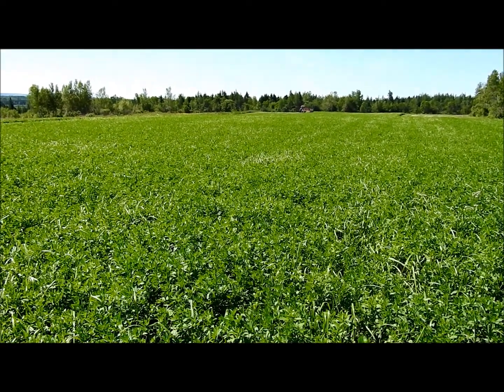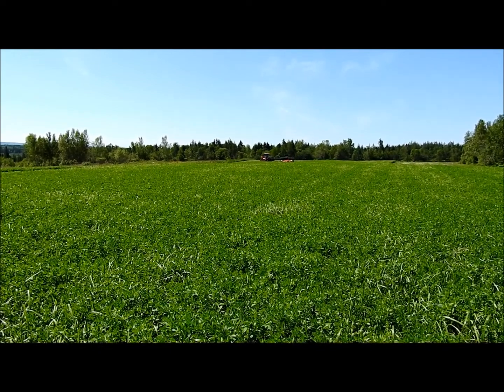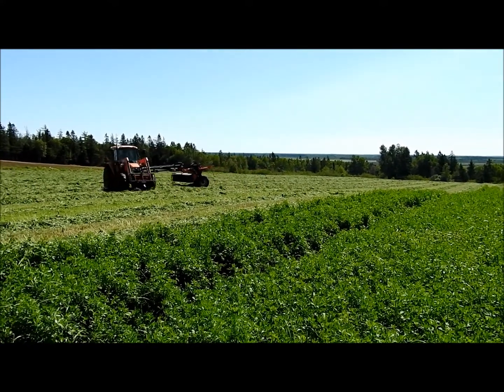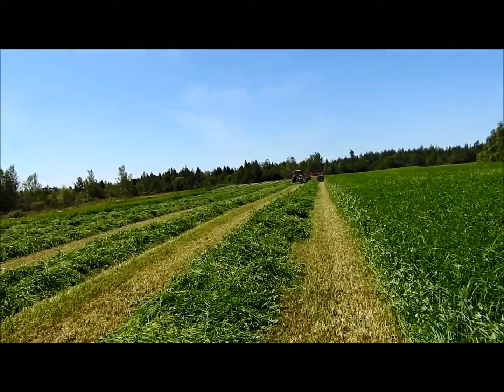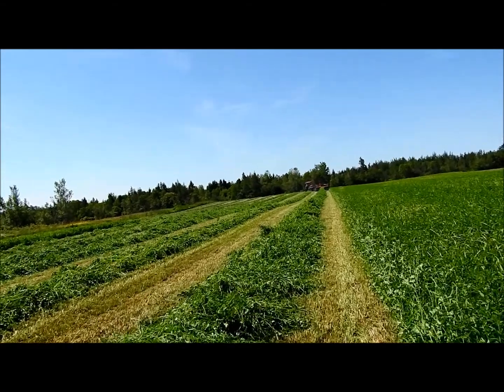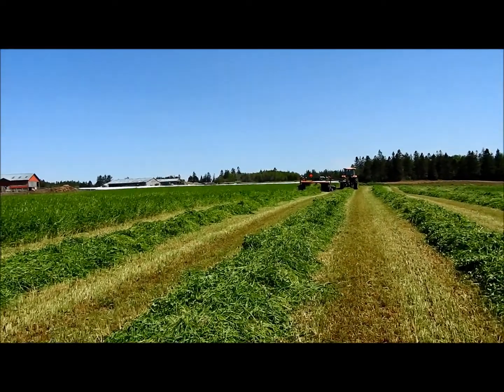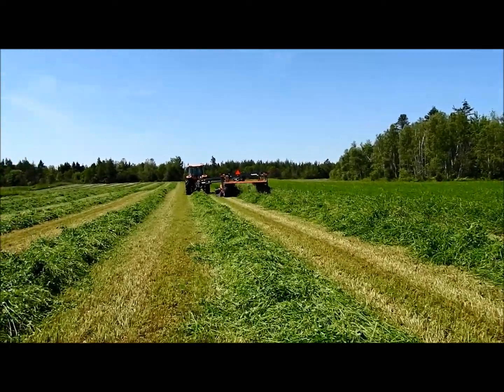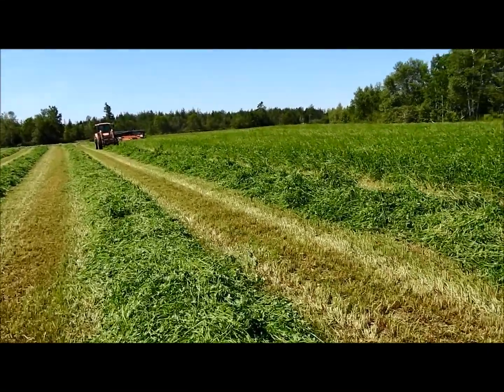Kubota mower second cut alfalfa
Using our new  kubota mower on second cut alfalfa and orchard grass